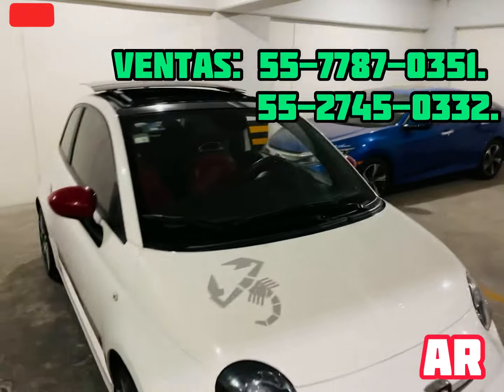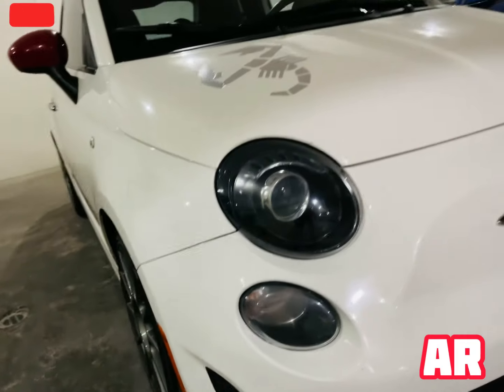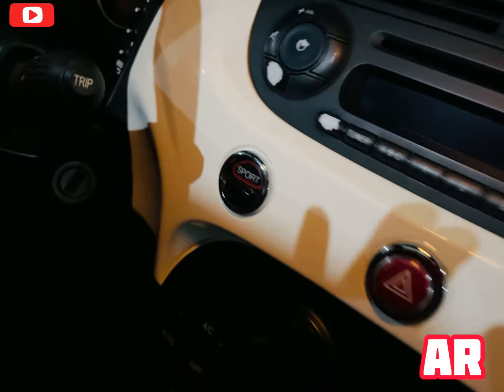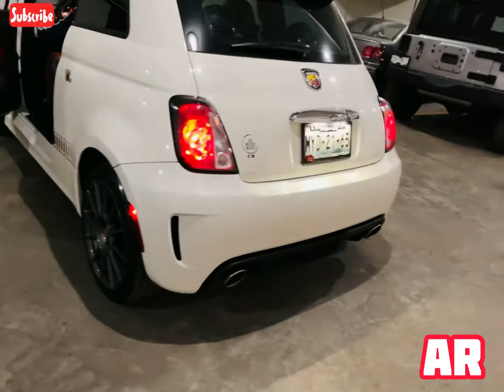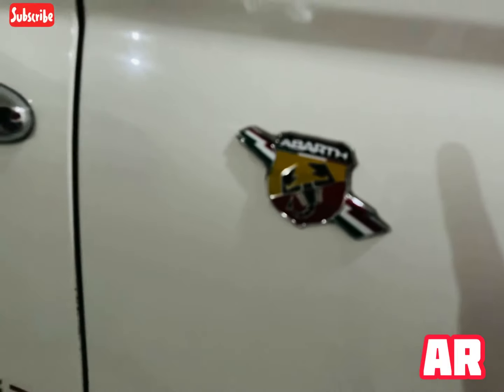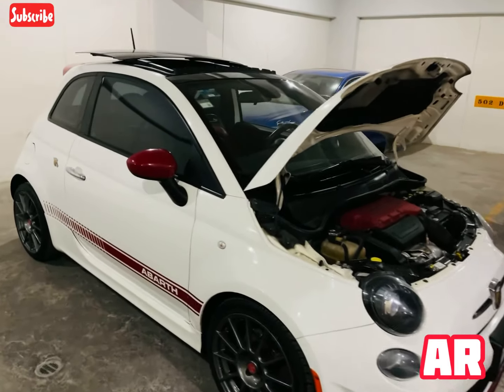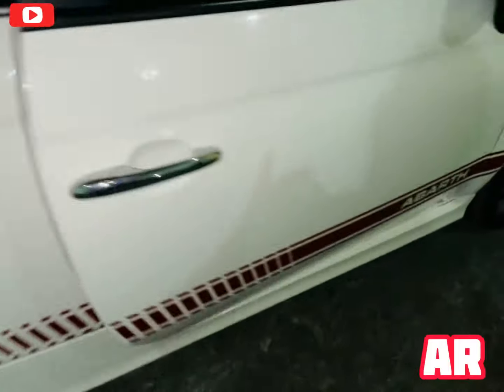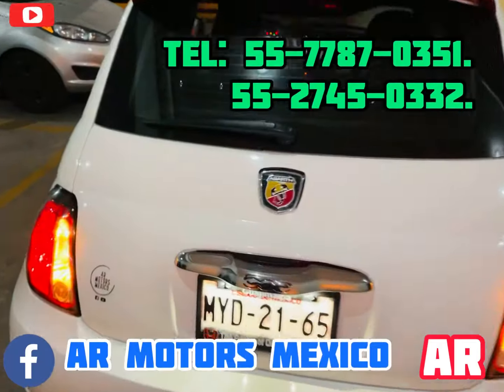ABARTH Fiat 500 Seminuevo GARANTIZADO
AR MOTORS MEXICO EN SU SECCIÓN DE SEMINUEVOS

NO TE ARRIESGUES A COMPRAR EN LA CALLE.

-FIAT 500 ABARTH

-MOTOR 1.4 TURBO.

-AUTOMÁTICO.

-FACTURA ORIGINAL.

-PAGOS AL CORRIENTE.

-ASIENTOS EN CUBO.

-VOLANTE MULTIFUNCIONAL.

-FAROS DE NIEBLA.

-SONIDO BEATS.

-DESCANSA BRAZOS

-$205,000.

-RINES DEPORTIVOS COLOR GRAFITO.

-TECHO PANORÁMICO CON APERTURA.

Números de contacto.